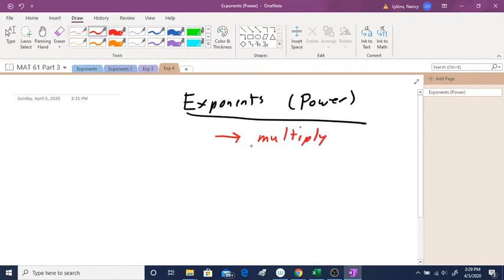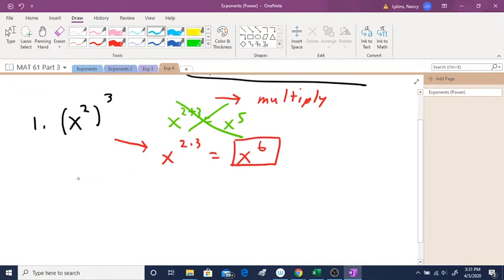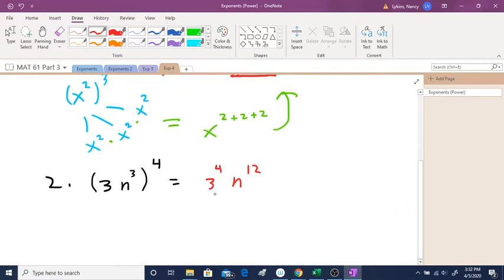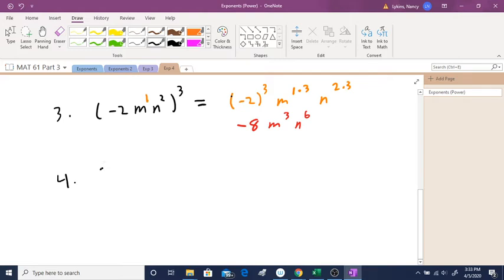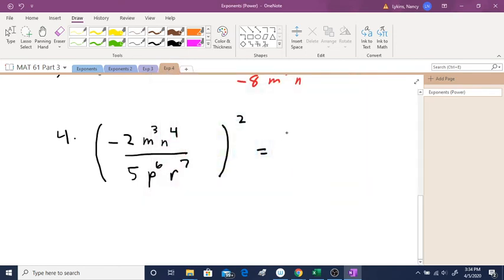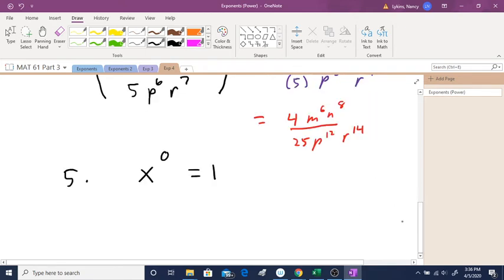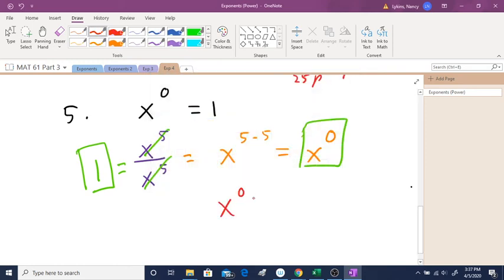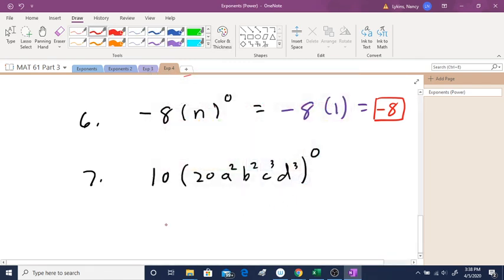Exponents Power Rule Part 4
power rule of exponents